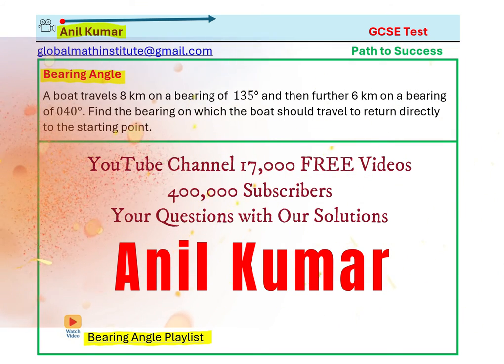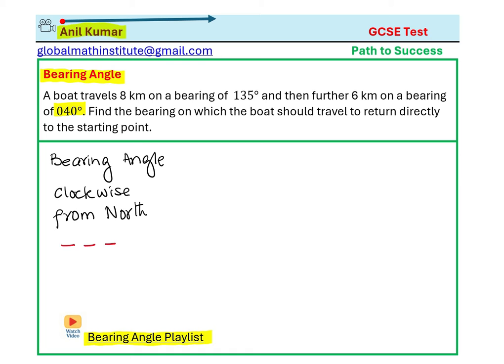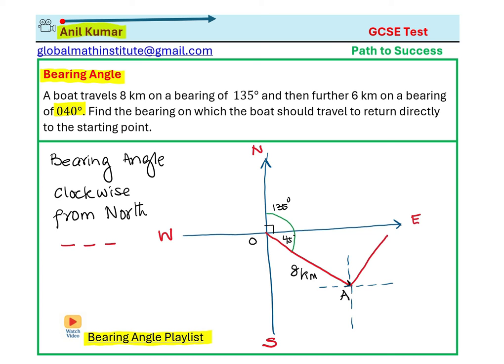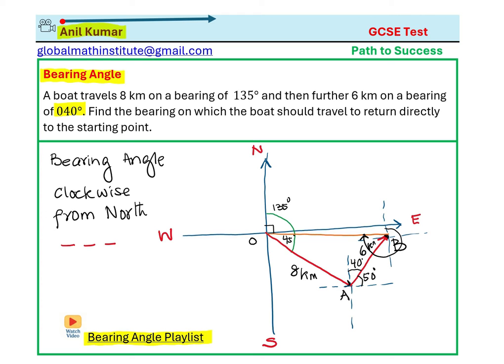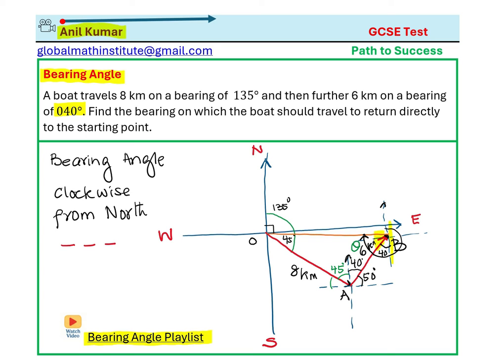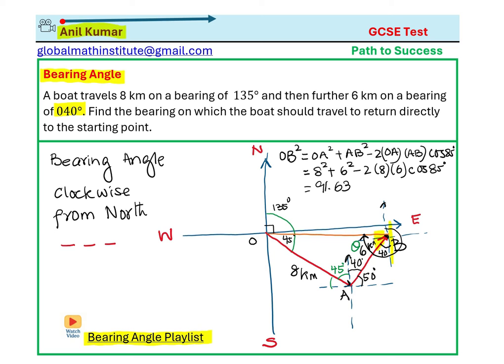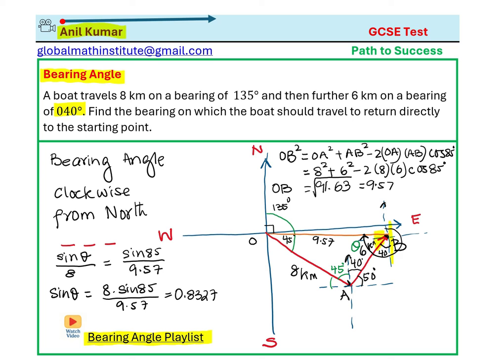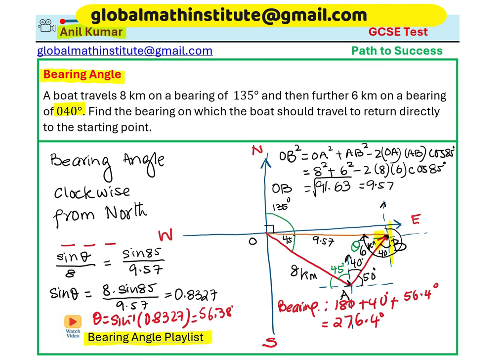Bearing Angle Test Question GCSE with Simple Step by Step Solution | Trigonometry Must Know